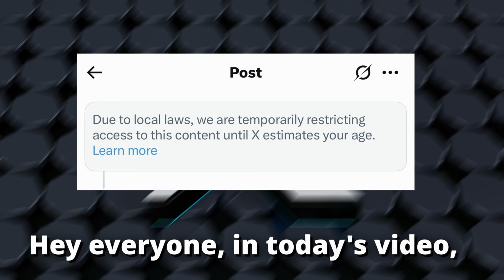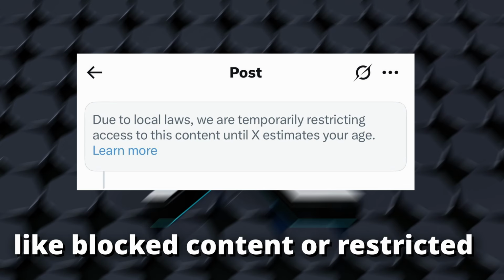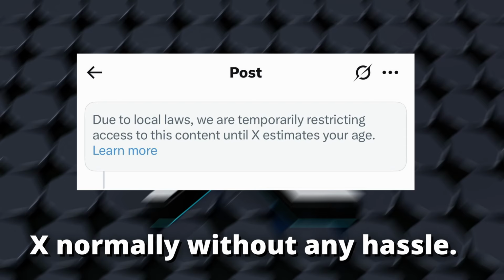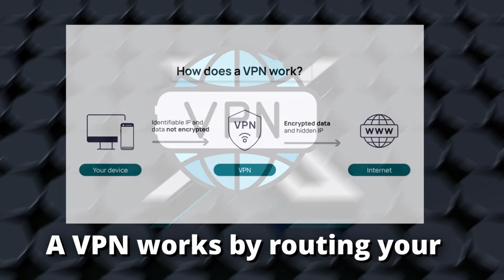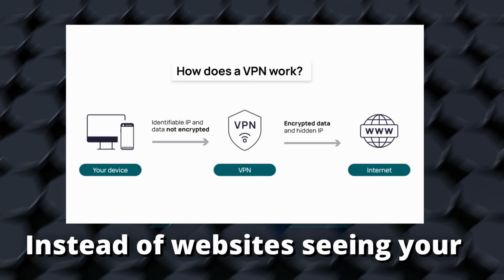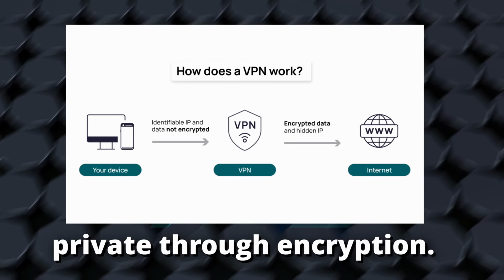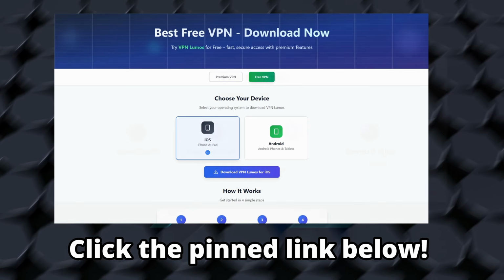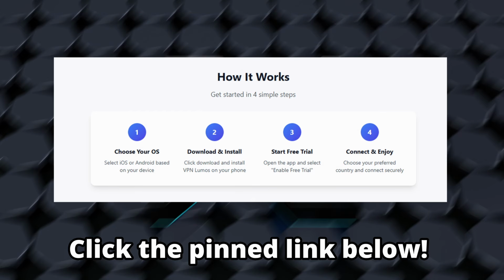How to Fix Twitter (X) Age Verification Problem – Bypass Twitter (X) Age Check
Fast tutorial explaining how to resolve Twitter (X) age verification issues and regain full access!